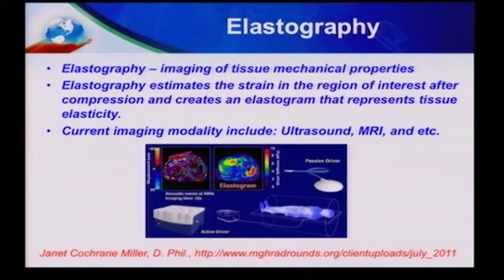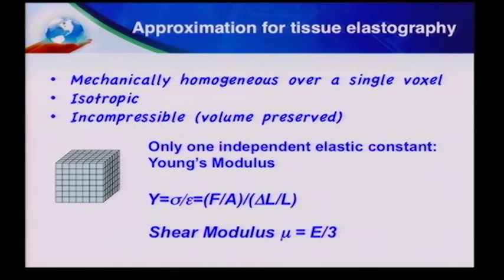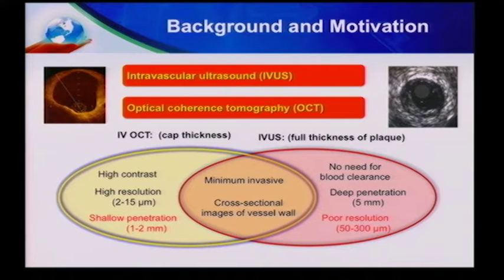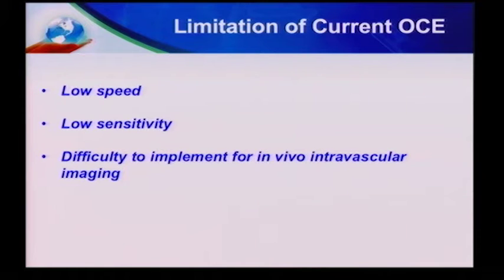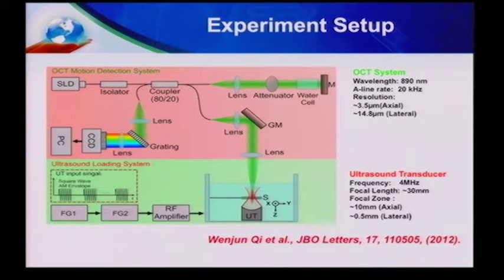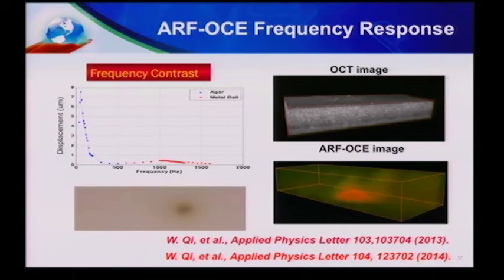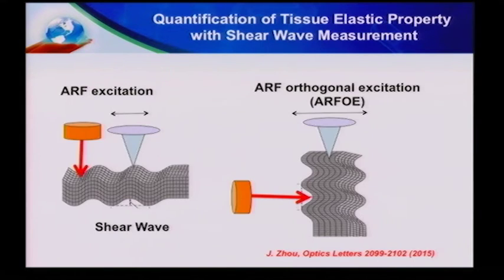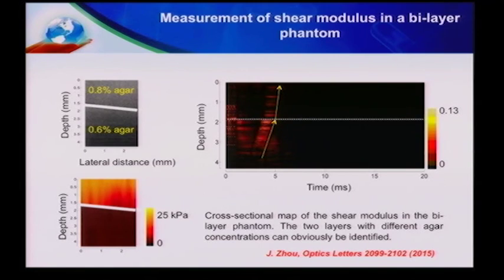Zhonping Chen plenary: Acoustic radiation force Optical Coherence Elastography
Zhonping Chen (Beckman Laser Institute and Medical Clinic, USA) plenary: Acoustic radiation force optical coherence elastography

A plenary talk from 15th World Congress of the International Photodynamic Association IPA and SPIE Biophotonics South America The SPIE/IPA 2015 took place on 22-26 May 2015, at the Belmond Copacabana Palace Hotel, Rio de Janeiro, Brazil.